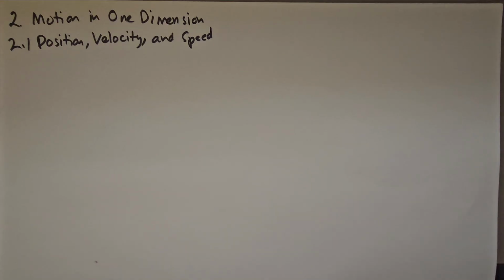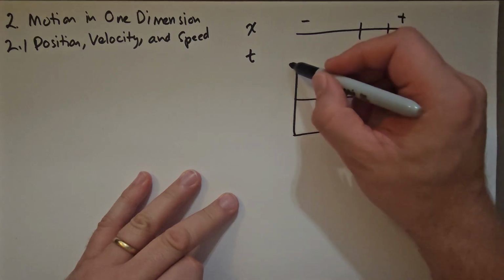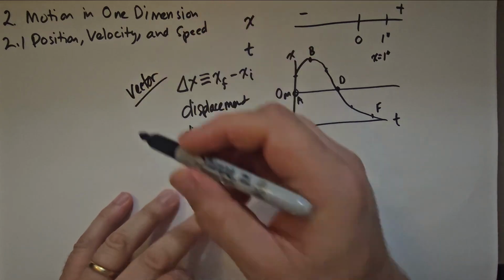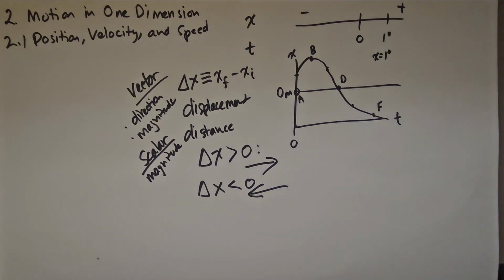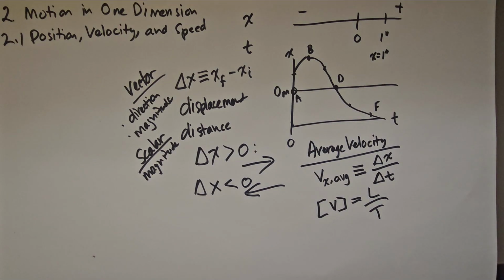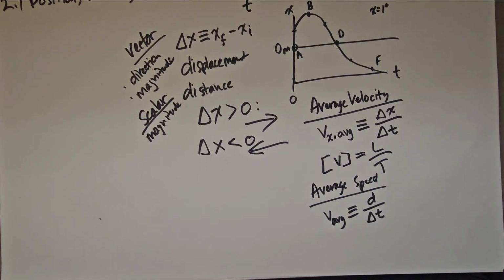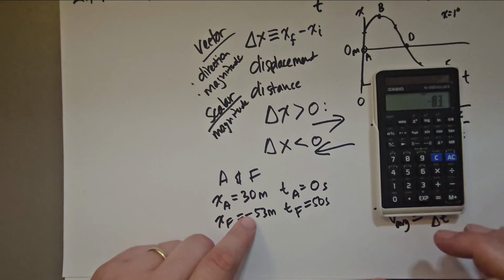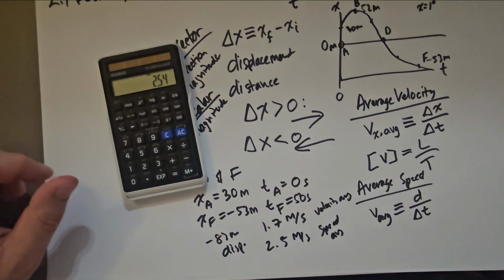2.1 Position, Velocity, and Speed (Intro to Physics)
Chapter 2 covers kinematics, or at least the very beginning of it. "Kinematics" is the study of motion (from the same Greek word that give us "cinema" AKA "movies"). There are, roughly speaking, 3 kinds of motion: translation, rotation, and vibrational. We'll look at translation first, and we'll cover what happens in one dimension and complicate things later.

In physics we use models to understand the world around us. Models do not accurately depict the universe but it gives us enough insight to make correct predictions when used properly. For instance, we're going to consider cars as particles with no size but definite mass.

In this section, we cover some definitions. Position describes where the particle is, and it is a vector with a magnitude and a direction. In one dimension, we'll say that positive numbers are to the right of the origin, while negative numbers are to the left. Average velocity tells us how the position has changed between two points in time, and is the ratio of the displacement over the duration.

This is part of a series of videos on Serway & Jewett's "Physics for Scientists and Engineers" 9th Edition